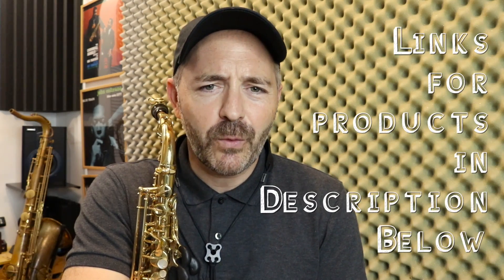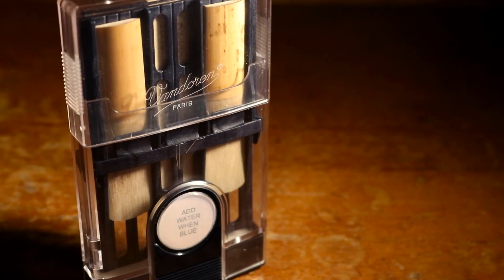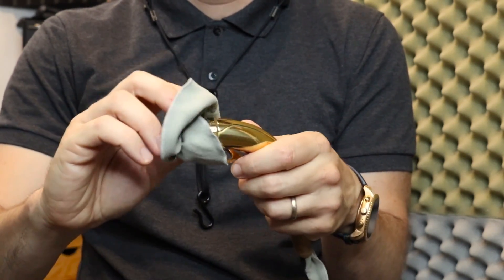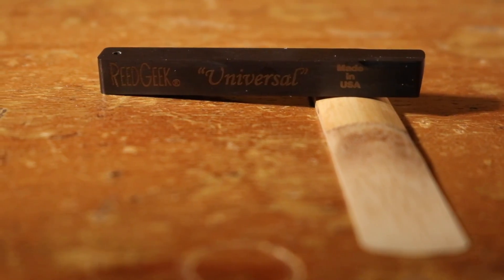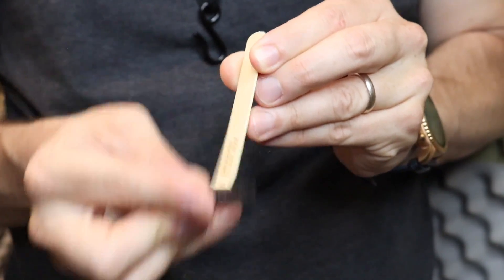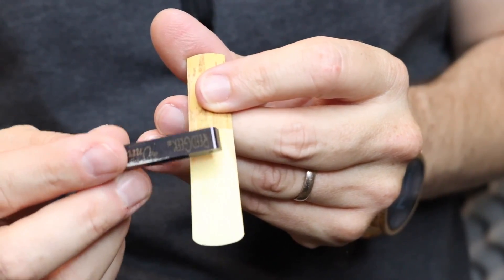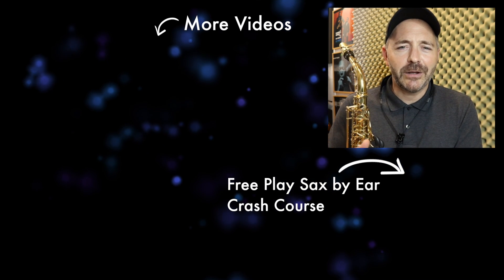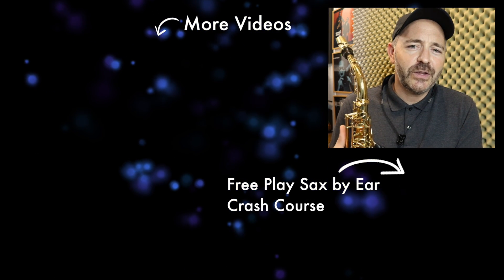The 3 BEST ACCESSORIES in My Saxophone Case (you need them too)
Jay Metcalf shares a list of essential Saxophone Accessories that every saxophone player should have in their case.